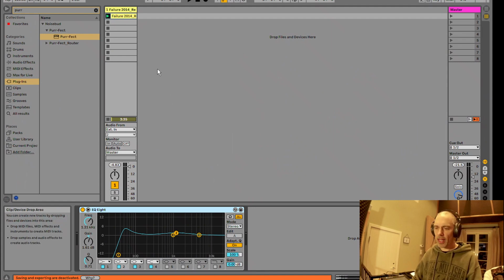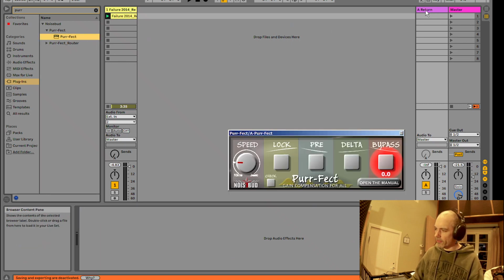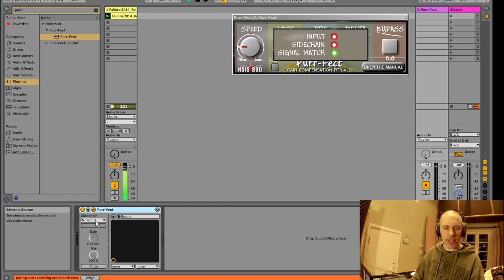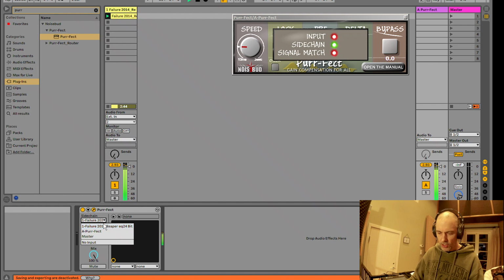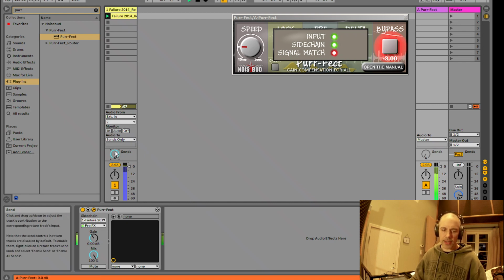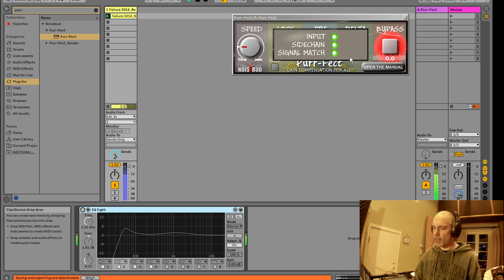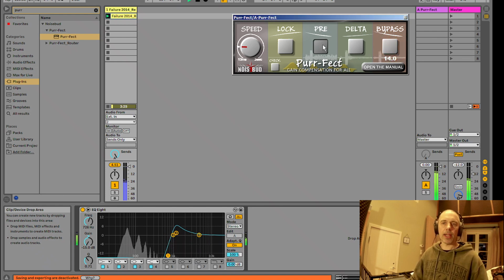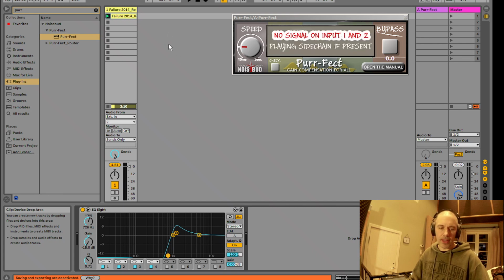Noisebud Purr-Fect in Ableton Live 11 Tutorial